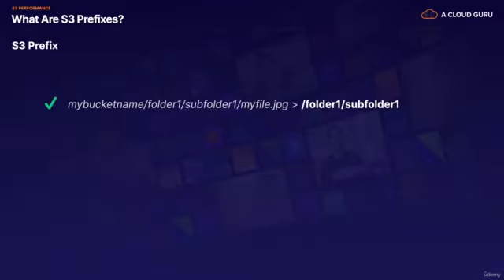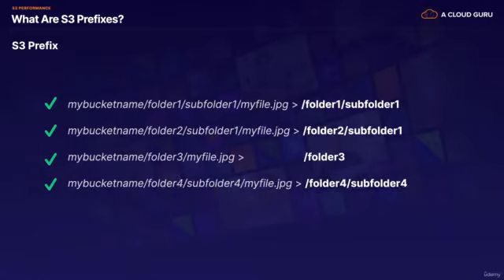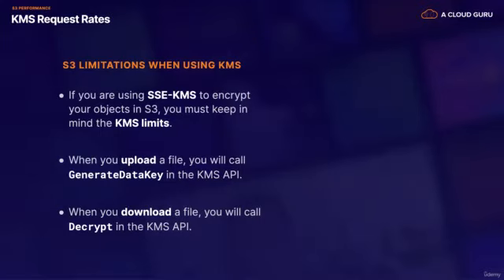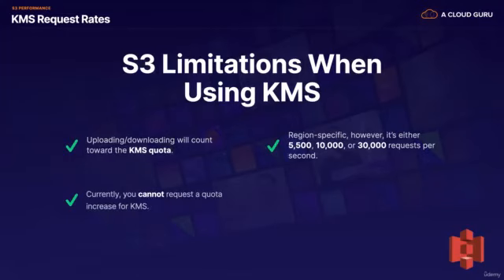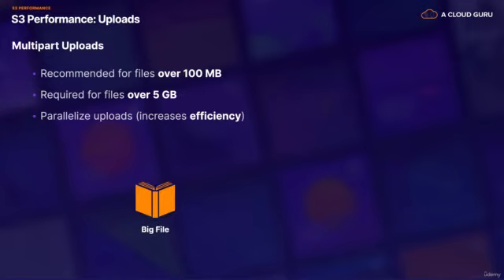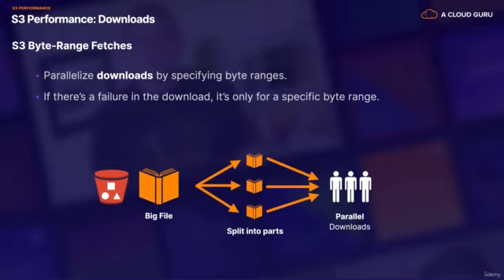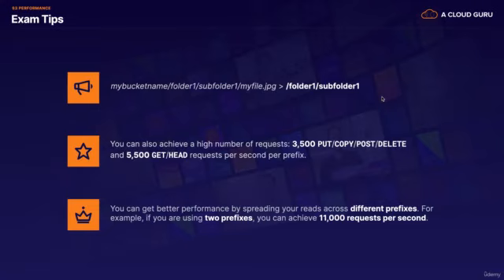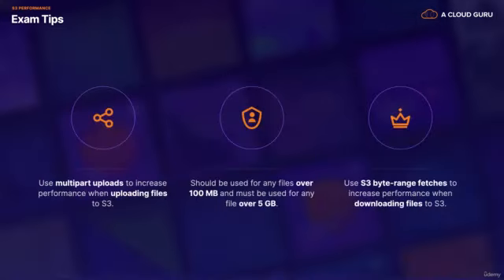AWS Certified Solutions Architect - Associate 2021 | AWS S3 Performance [SAA-C02] LEC #18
[{(Owner information)}]

From: Lahore.